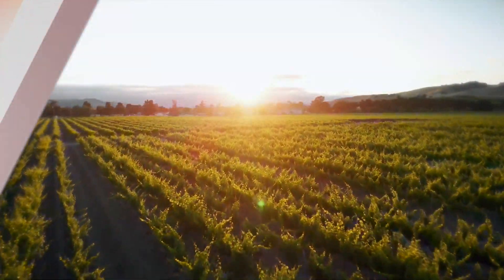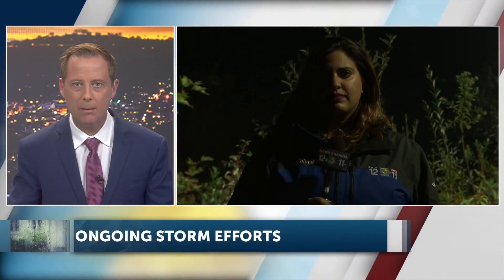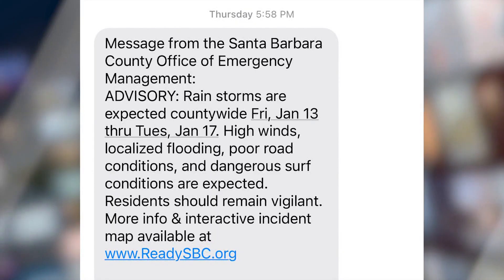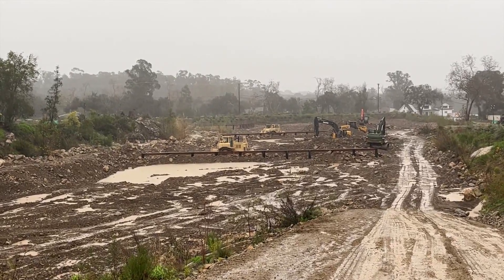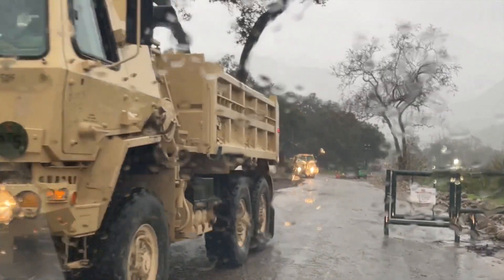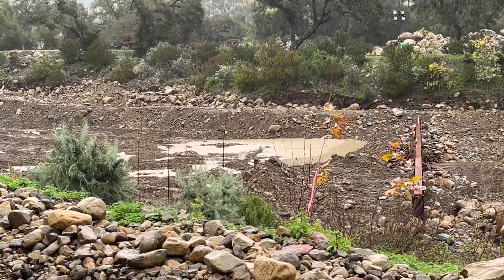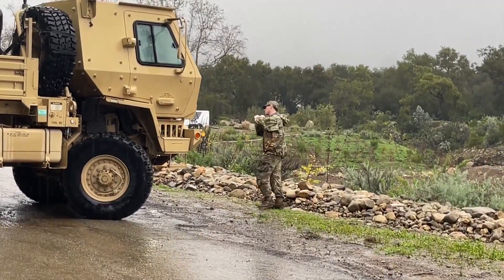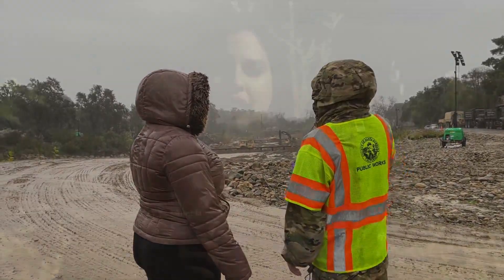First responders continue efforts to keep community safe at the debris basin on Randall Road